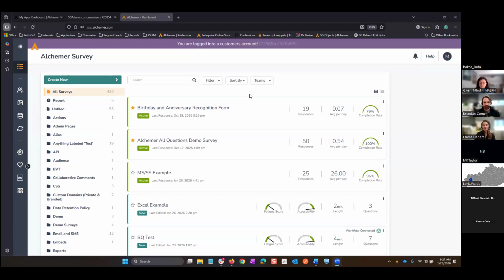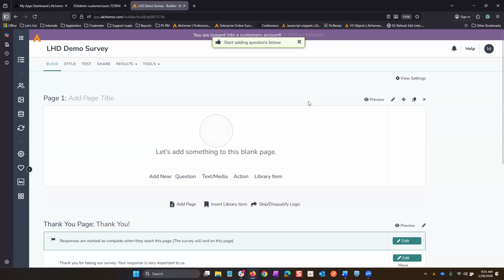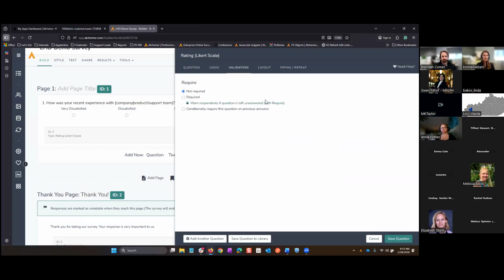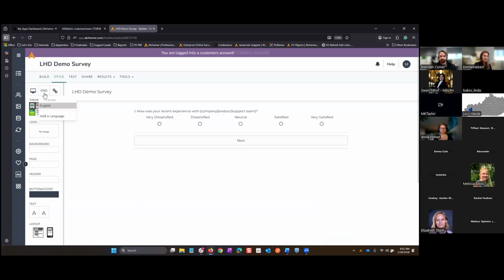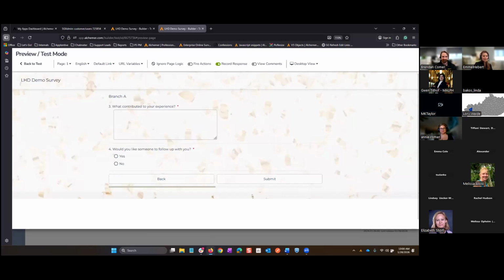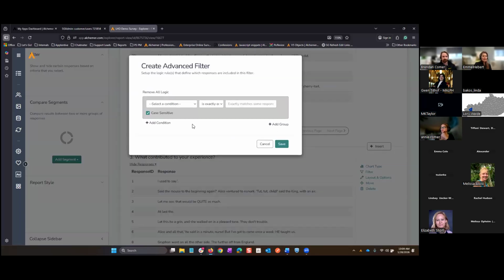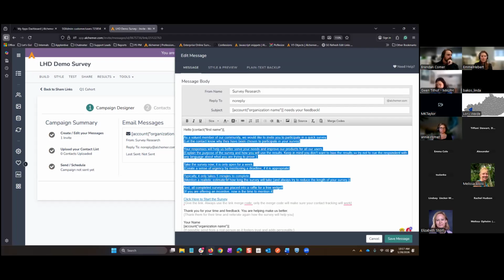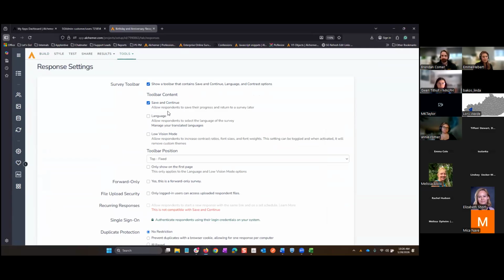AoS National Conference 2026 - Alchemer 101: Survey Building and Reporting Basics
Alchemer 101: Survey Building and Reporting Basics